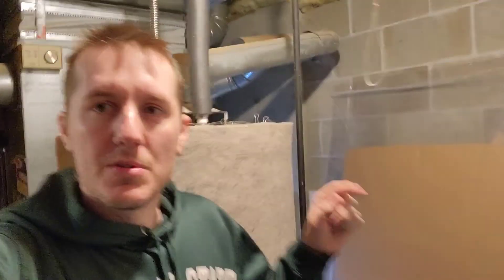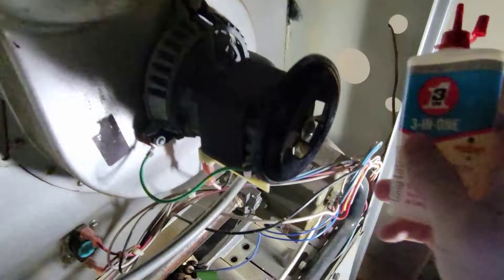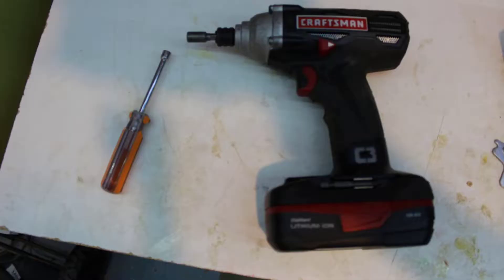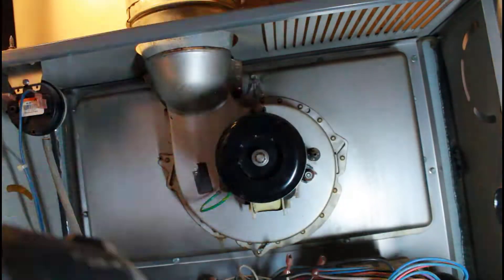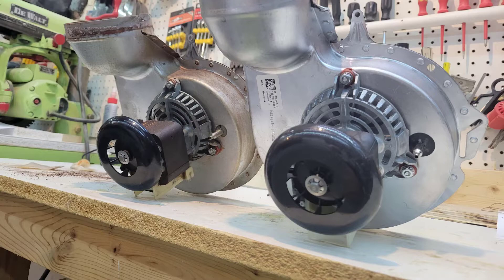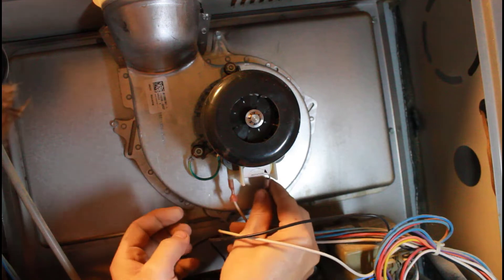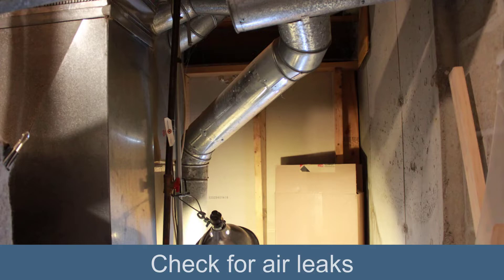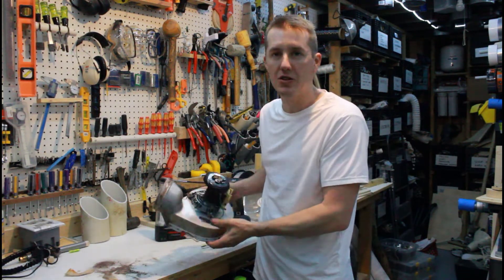Replace Furnace Motor | Furnace Making Noise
Furnace Inducer Motor Models .
Inducer Motor Only .
Aluminum Tape .
Carbon Monoxide Detector .

One day my furnace didn't turn on.  Previously i heard a squealing or screeching coming from the inducer motor.  After oiling it, it started working again.  This time the motor was seized and was making a buzzing noise.
I was able to oil it again and get it to work temporarily.  This gave me time to order a new inducer motor and fan.  Replacing the part was pretty easy, only taking a few minutes.  After install i used aluminum tape to make sure that no air was leaking and have a carbon monoxide detector close to make sure we are safe.

CHAPTERS
0:10 - Chapters
0:20 - Diagnose Problem
0:54 - Temporary Fix
1:46 - Parts I Ordered
2:57 - Remove Old Motor
5:01 - Install New Motor
6:24 - Safety (carbon monoxide)